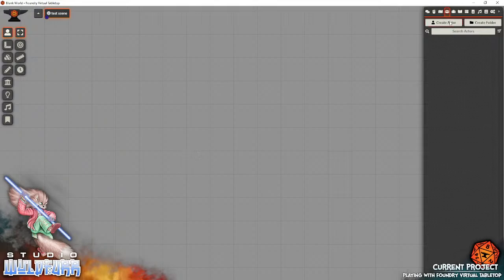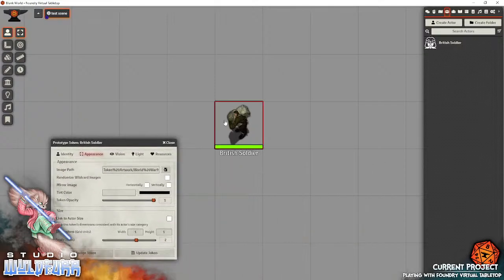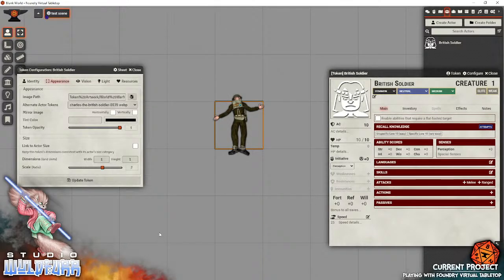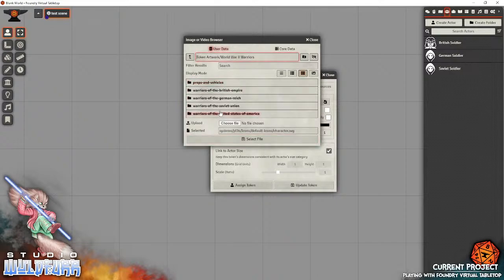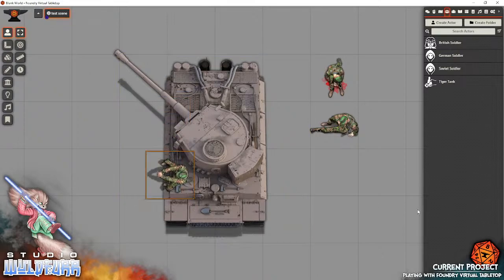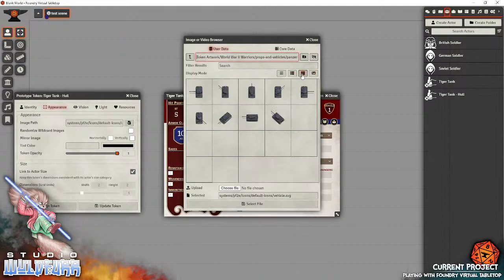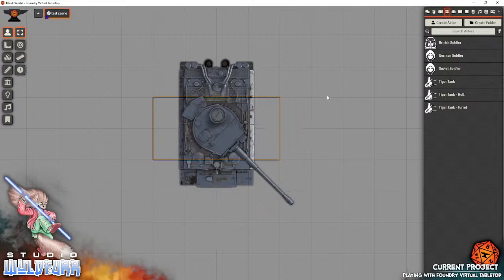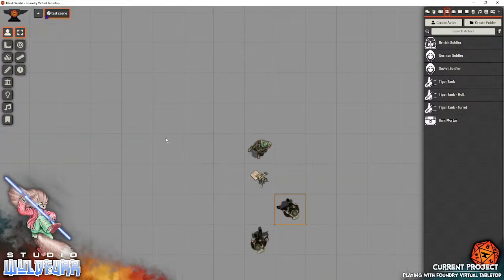World War II Warriors Token Pack in FoundryVTT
Today Tailz is displaying how to use the World War II Warriors Token Pack in the virtual tabletop application FoundryVTT.